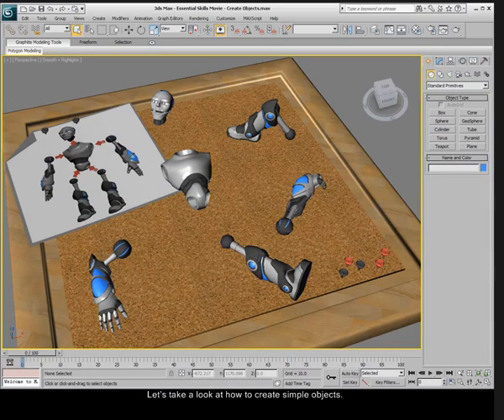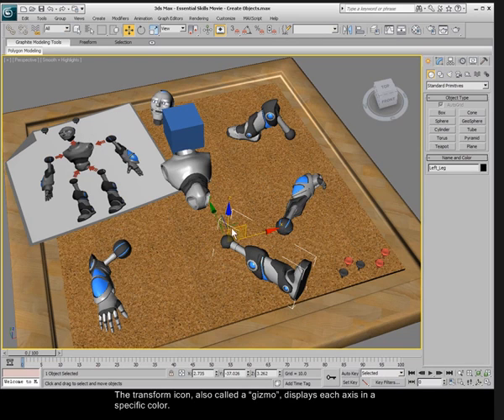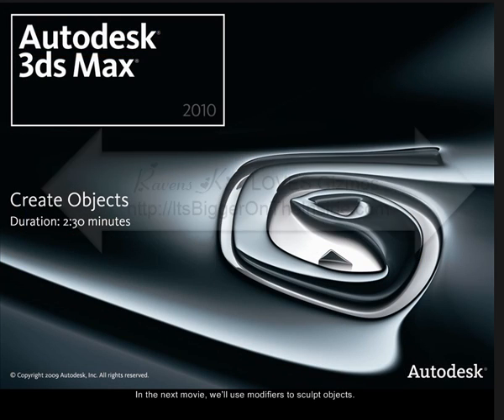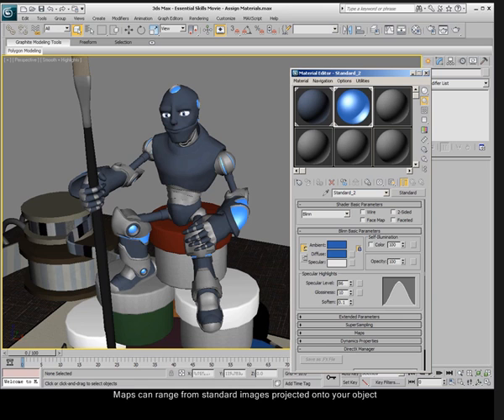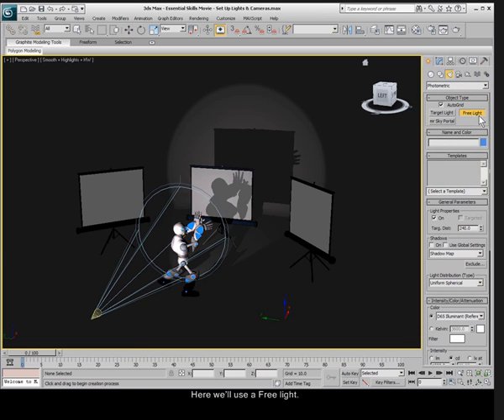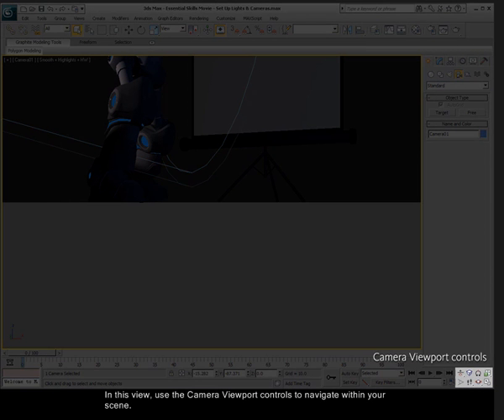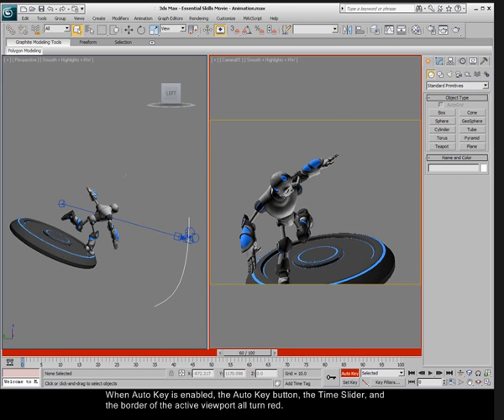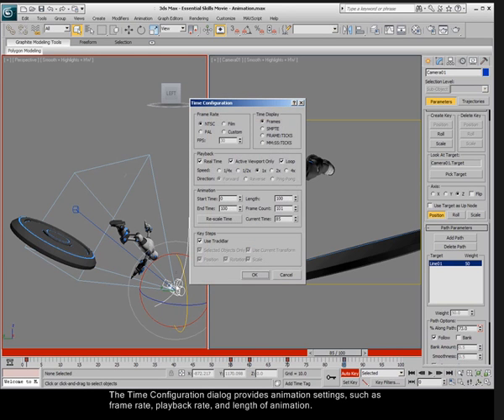Autodesk 3Ds 2010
Nice Program. Can anyone lend me 3 grand?